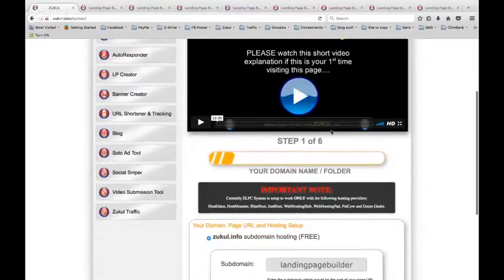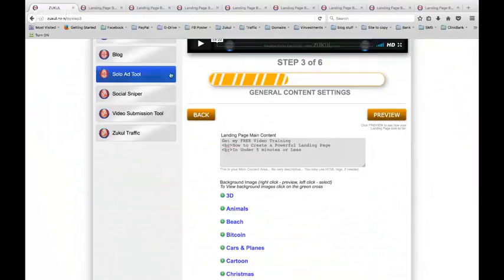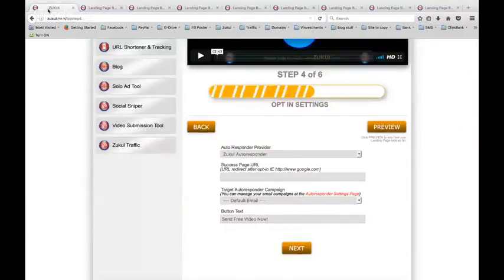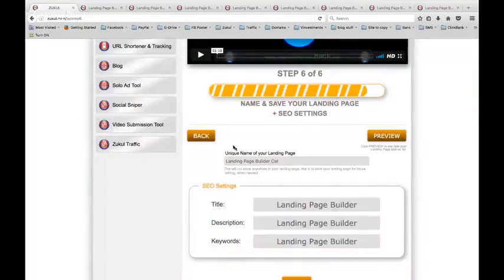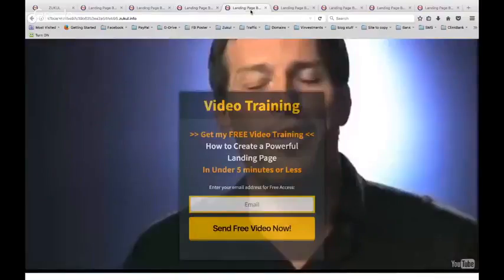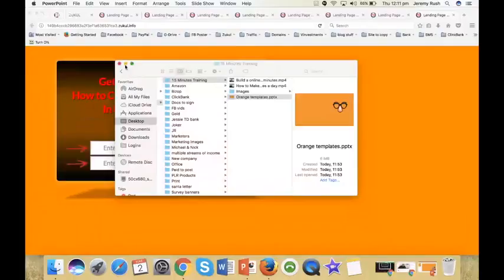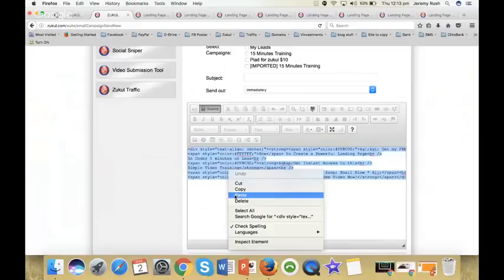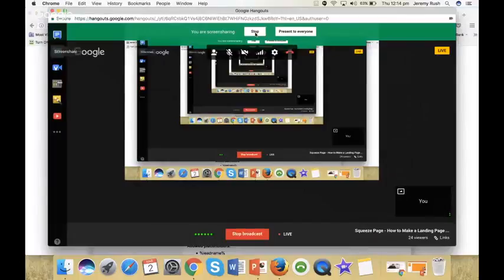Landing Page Creator - Zukul Build Landing Pages in Less Than 15 mins. The Best Landing Pa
The Landing Page Creator at Zukul is an easy page building platform that gets more opt-ins and less hassles.You'll be up and running fast with landing pages that look great in any browser within minutes.

There is nothing to install with the landing page creator from Zukul and they offer free hosting for all your landing pages

landing page
squeeze page
landing page templates
squeeze page templates
landing page builder
squueze page builder